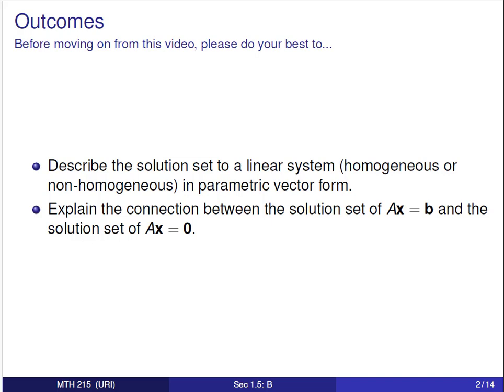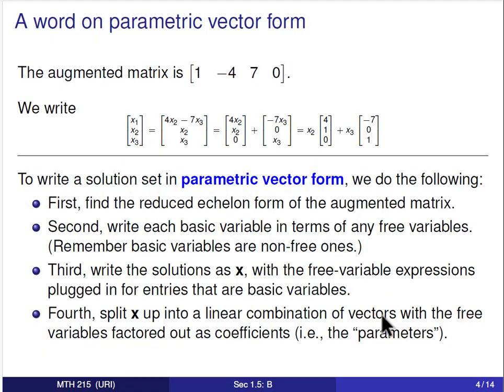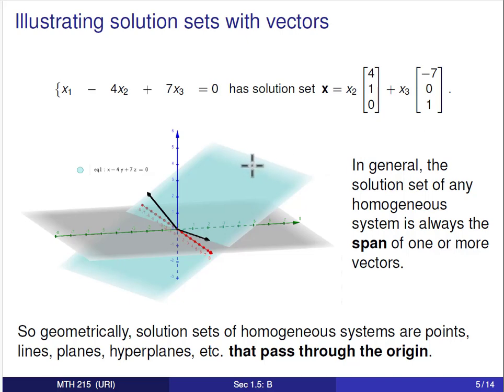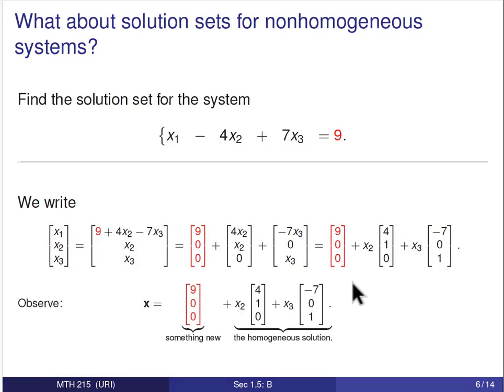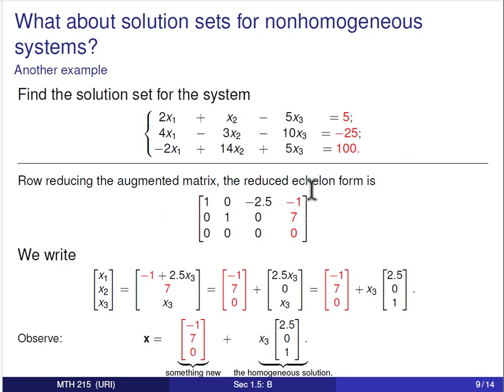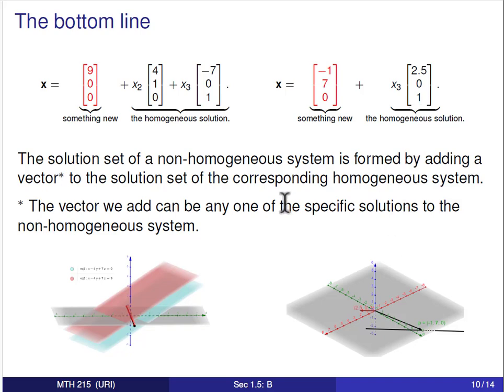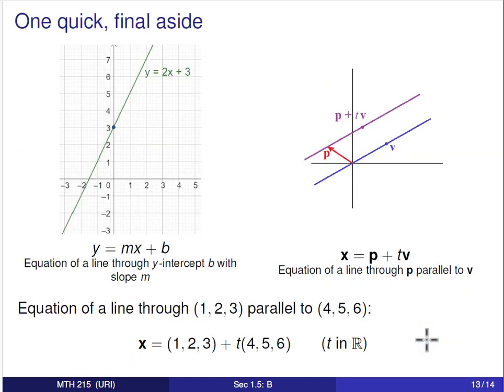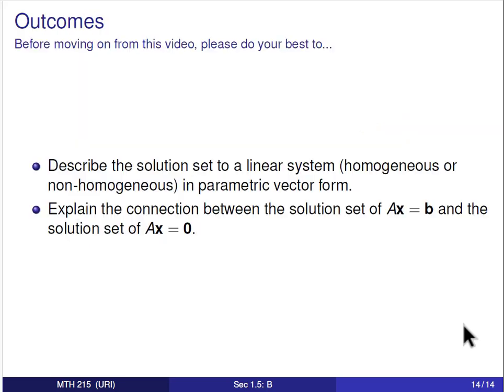Intro to Linear Algebra - More on Solution Sets to Linear Systems (Sec 1.5, B)